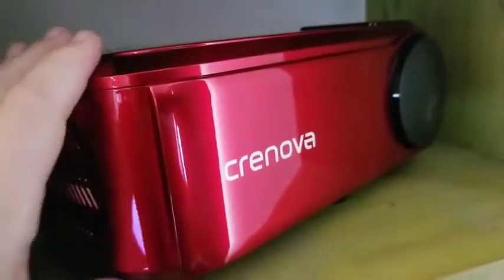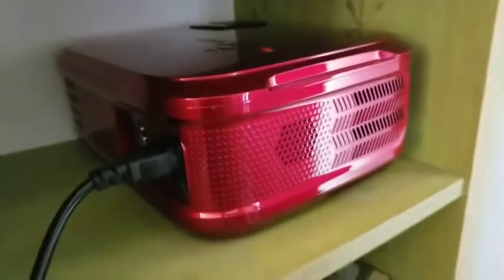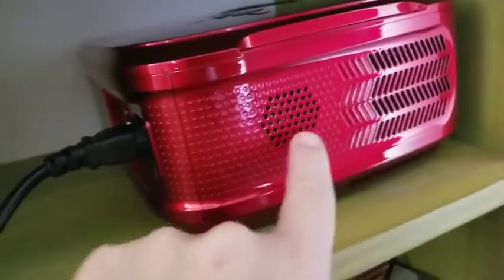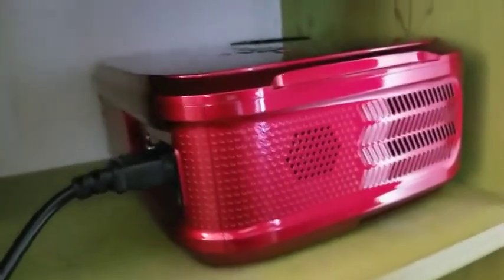Display Compatible with TV Stick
【Native 1080P Projector】As featured in our professional home theater projectors, advanced panel technology delivers native 1080p (1920*1080) resolution images with more than four times the detail of 720p – and no upscaling or other fancy tricks. Reality Creation keeps every pixel wonderfully crisp and sharp enables you to enjoy the highly visible display with clear on-screen images.
【Big Screen Experience】Featuring 6000 lux of brightness with contrast ratio of 5000:1, bringing extra impact and realism every scene. The difference is clear with rich, vivid and immersive, cinematic motion and remarkable image smoothness. Plus, you can easily make the screen small or bigger with the remote control.
【HI-FI Stereo Speakers & Advanced Cooling System】Built-in powerful stereo speakers with SRS sound system provides a great auditory sense experience even without connecting external speakers. Thanks for the latest SmartEco tech and Updated double tube cooling technology, which minimize lamp consumption to extend the lamp life to max 50000 hrs.
【Multimedia Projector】Fully compatible with USB, VGA, Audio, AV and all HDMI devices. Higher refresh rate up to 60 Hz makes it easier in connecting with your bluetooth player/ Amazon fire-stick /DVD player/ PS4/ PS3/ Set-up-box/ X-Box/ Mobile hard drive/USB disk/DVR/sound bar /TV box/TV tuner etc, brings you extreme fun from a variety of ways.
【Lifetime Customer Service】We’re not 100% satisfied until you’re 100% satisfied. Every Crenova HD video projector comes with our risk-free, 12-month (REPLACEMENT OR REFUND) and LIFETIME Professional Customer Service & technical support.

is there a monthly fee for amazon fire tv
cast oneplus 6 to firestick
cast netflix to amazon fire tv
screencast iphone to firestick
is firestick the same as chromecast
content not supported firestick
google home with firestick
now tv install
nowtv smart stick
hdmi extension cable
hdmi extender
roku stick